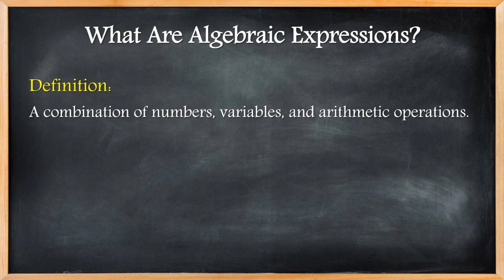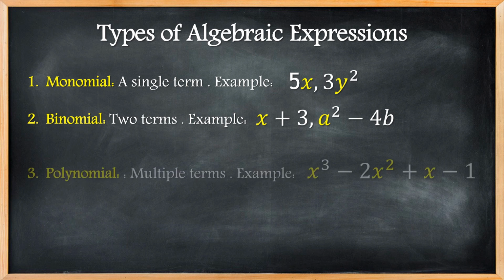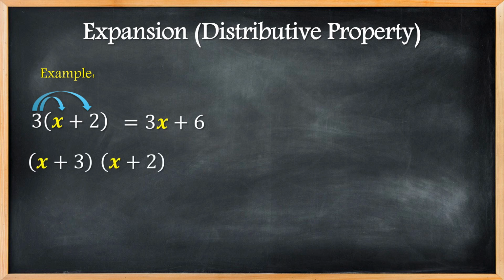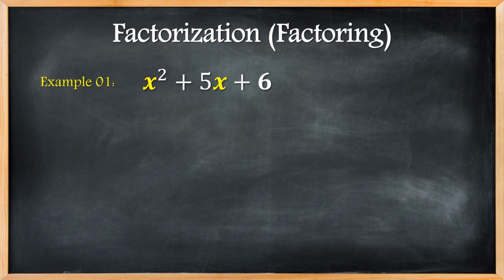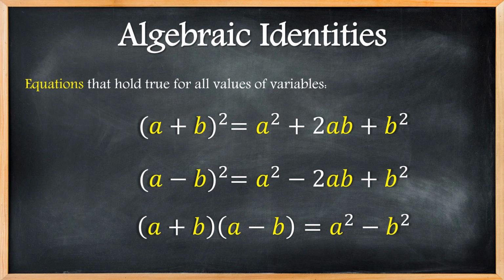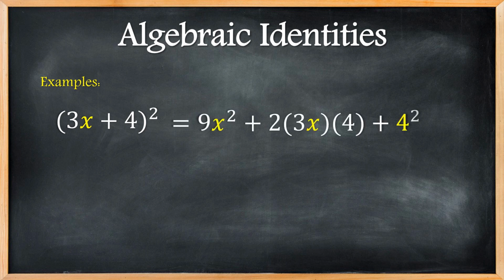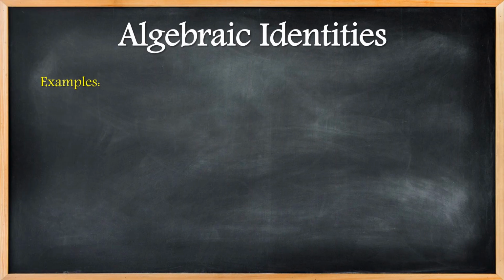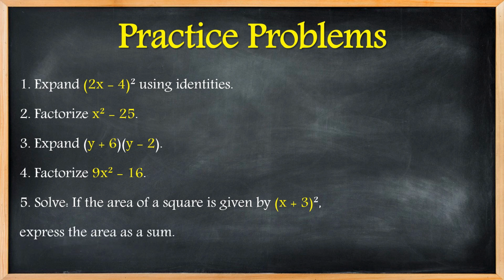Algebraic Expressions and Identities | Expansion and Factorization Using algebraic identities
In this video, we dive into **algebraic identities** and how they help in the **expansion and factorization** of algebraic expressions. We explore key identities, such as:

✅ **Square of a Binomial** – Expanding expressions like (3x + 4)²
✅ **Difference of Squares** – Factoring expressions like x² - 9
✅ **Step-by-Step Explanations** with clear examples

Algebraic identities make solving equations **faster and easier**, whether you're simplifying expressions or factoring polynomials. By the end of this lesson, you'll have a **solid grasp** of these fundamental algebraic techniques!